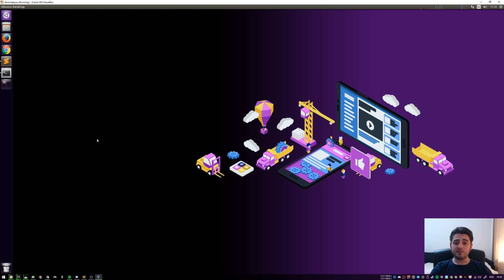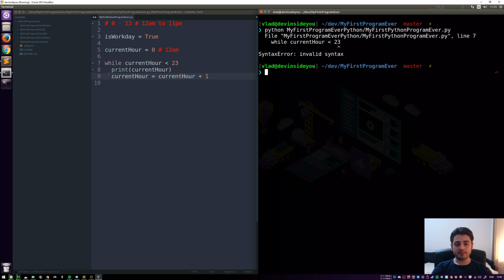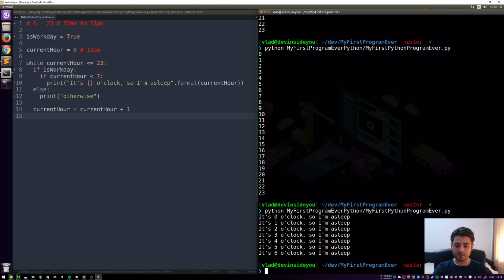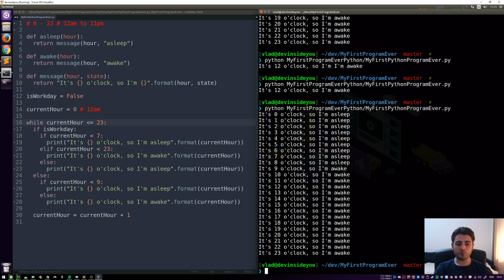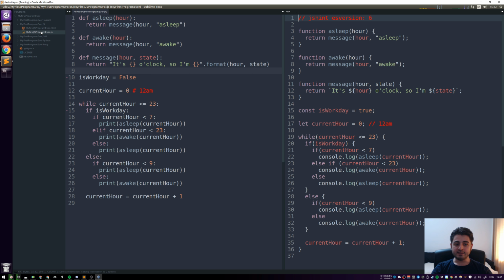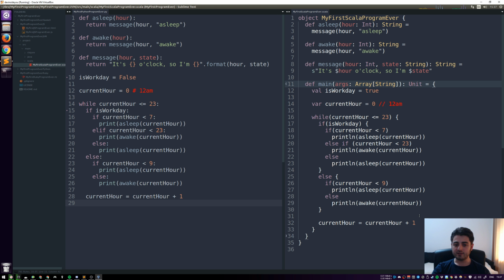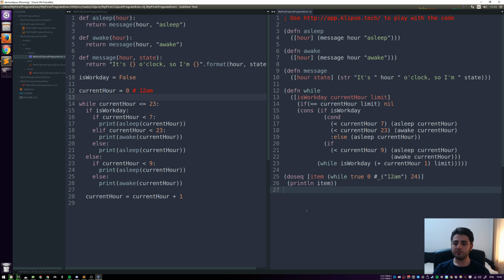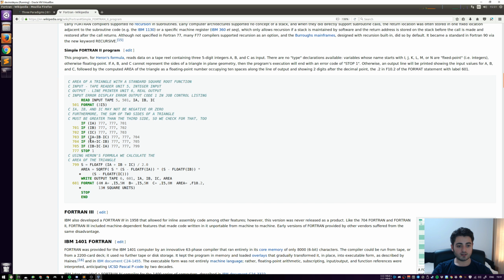Learn Programming In ONE Video!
In this video we are going to write a tiny program, which highlights all the typical building blocks of most programming languages out there. Then we will see how the same program can be written in several other languages, so that you can see for yourself that even though on the first glance they appear to be different if you look deeper you will see that they might not be so different after all.